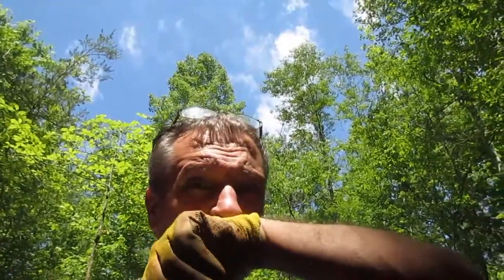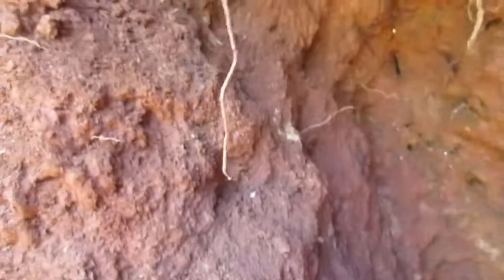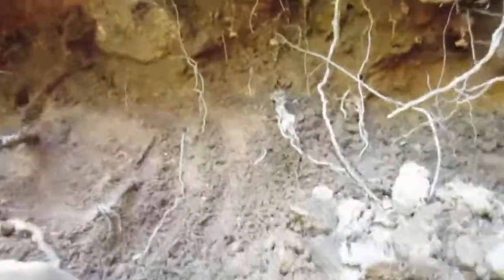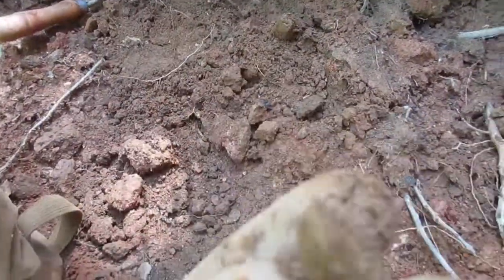6/6/17 Another nice crystal so close to the topsoil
Still finding goodies just a few inches deep at the Emerald Hollow Mine in Hiddenite NC.